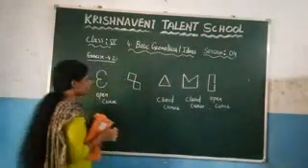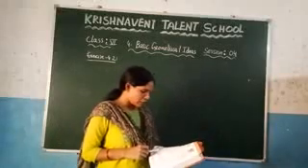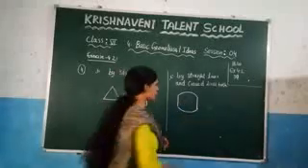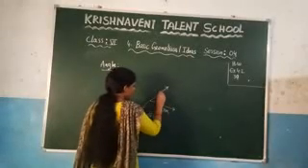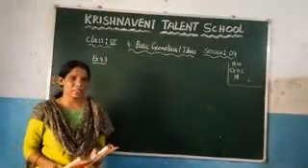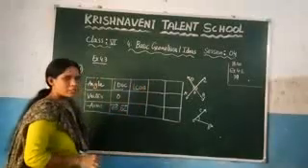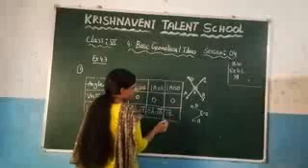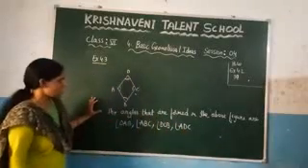6th class Basic Geometrical Ideas session 4